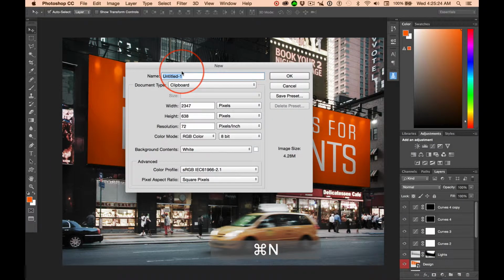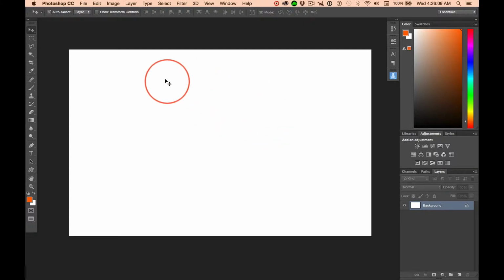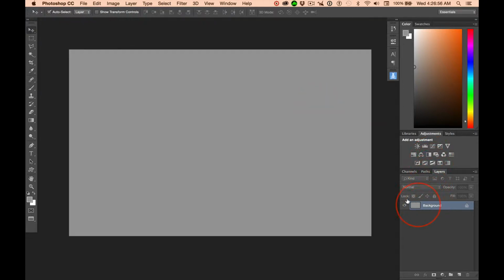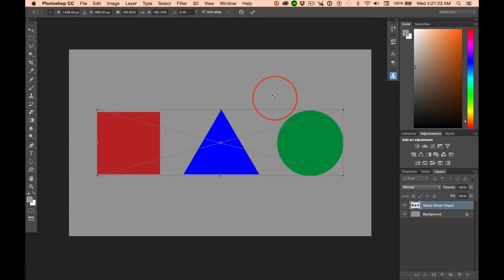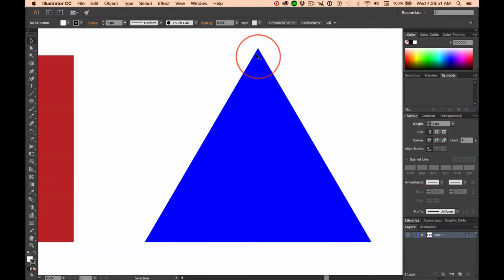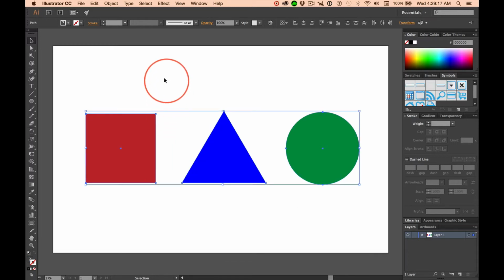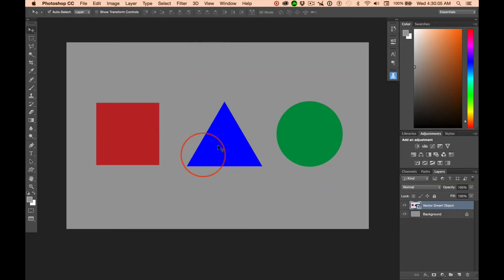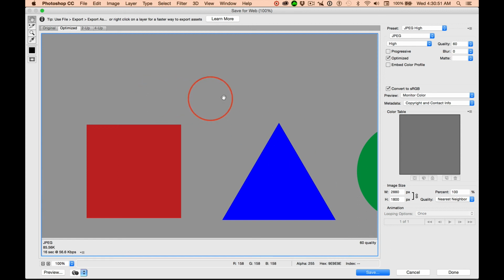Smart Object 101